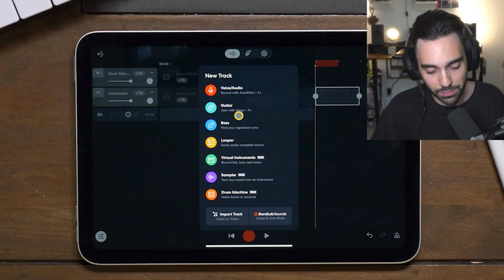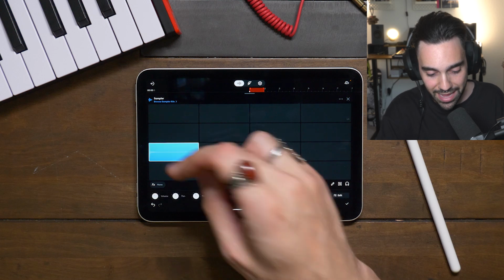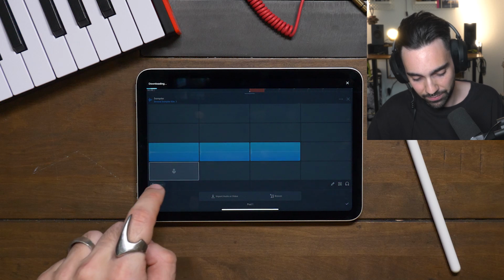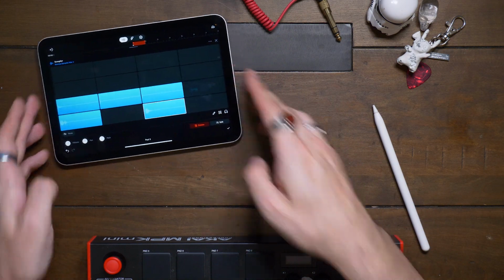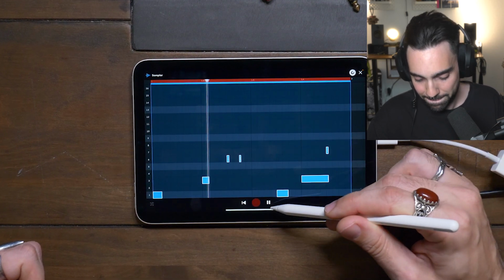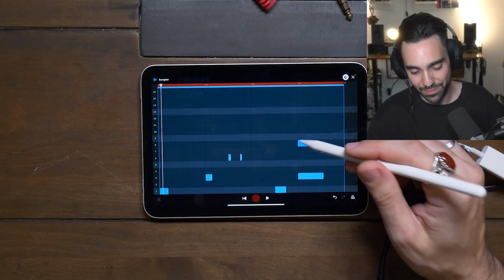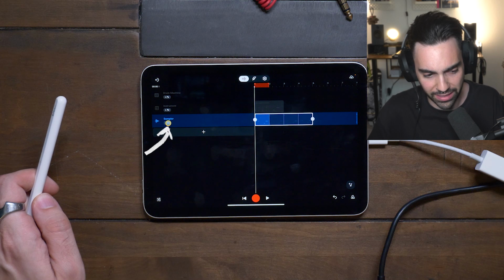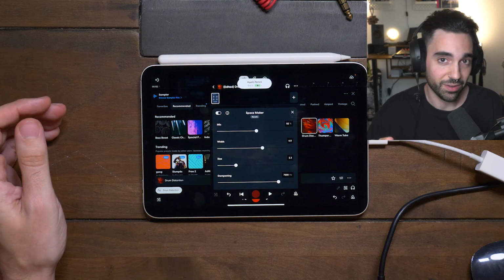How to Sample Music – Make Epic Beats From ANY Sound in Our Free DAW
Inspired by artists like Kanye West and Daft Punk who’ve shown that the sampler can be an instrument in its own right? Borrow from their approach and get experimental with BandLab Sampler! Completely free to use, this handy music sampling tool lets you create custom 16-pad kits by capturing sounds around you, importing your own samples, or adding royalty-free loops and one-shots from our BandLab Sounds library.

That’s not all, you can even apply creative techniques to edit each recorded sound and make them your own. Pitch-shift, reverse, chop, or rearrange them for a fresh new take. Follow along and learn how to capture everyday sounds, and transform them with effects and basic production techniques!

Time Stamps:
00:00 - Introduction
00:54 - Accessing Sampler on the app
01:07 - How to capture sounds into your custom kit
01:31 - How to individually edit each recorded sound
02:20 - Changing the trigger mode for each pad
02:40 - Importing royalty-free samples from BandLab Sounds
04:00 - Useful tips for editing drum samples
05:58 - Triggering samples from your MIDI controller
10:23 - How to duplicate sections in your project
10:47 - Adding effects to your samples